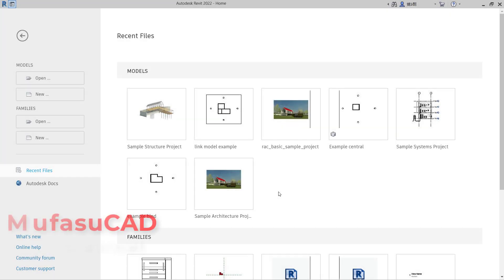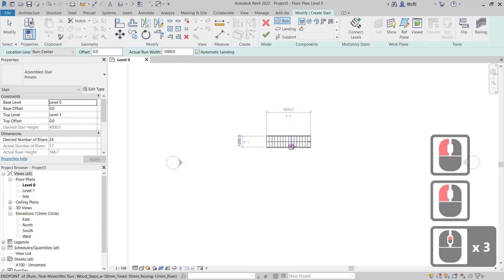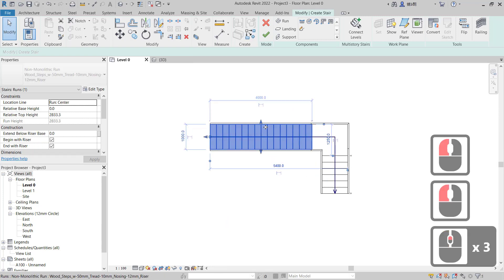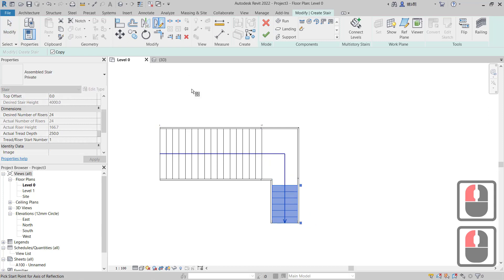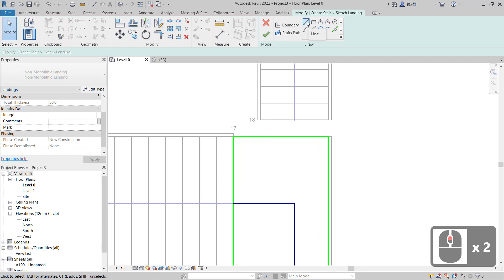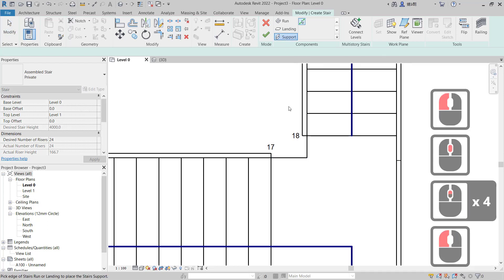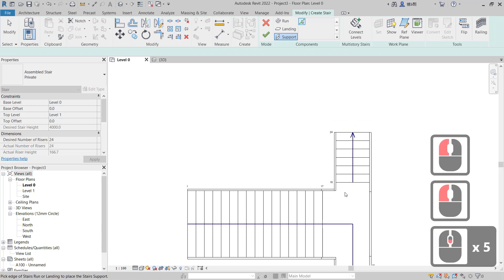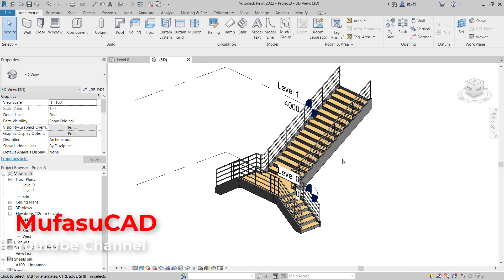Revit How To Make Stairs Tutorial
Learn autodesk revit basic tutorial for beginner how to make stairs and editing